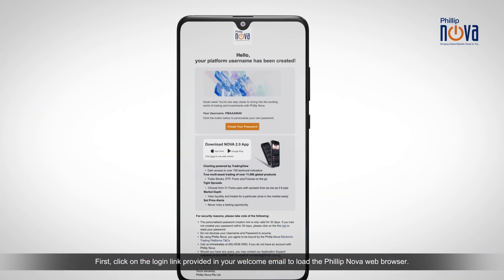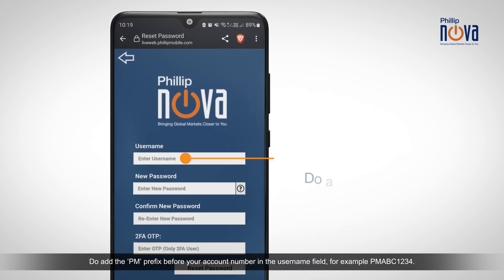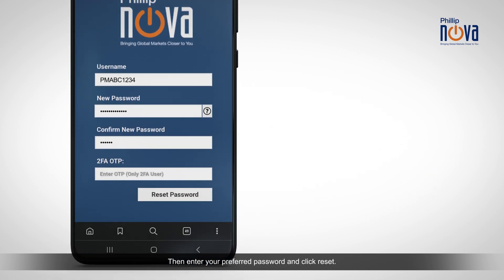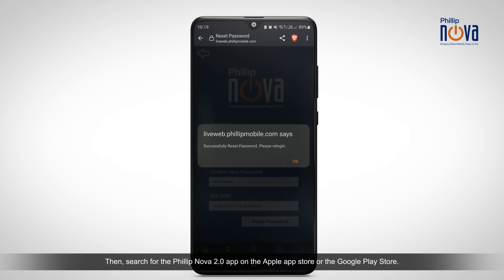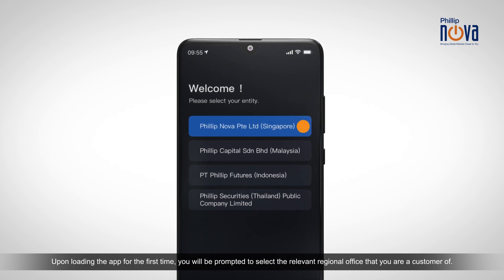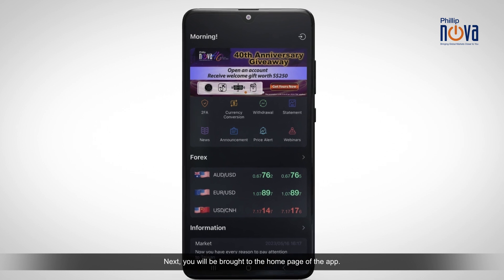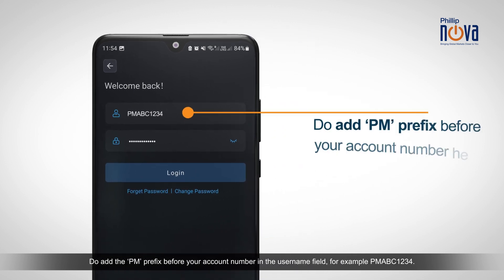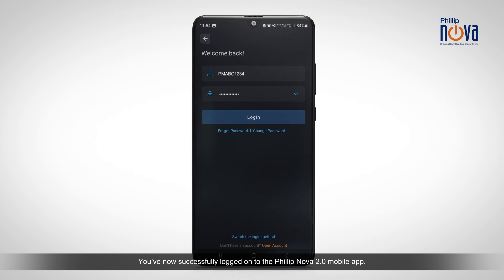How to download and login to Phillip Nova 2.0 (Part 1)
In this video, we will show you how to download and login to your Phillip Nova 2.0 mobile app. Follow the step by step guide and be on your way to trading multi-assets from only one account.

About Phillip Nova 2.0
Capture opportunities from over 11,000 stocks, ETF, CFD, Forex and Futures on the go with the new Phillip Nova 2.0 mobile app. Enjoy charting powered by TradingView, trade effectively with an inbuilt market depth tool and experience our tight forex spreads. Focus only on trading with zero custodian and platform fees too.